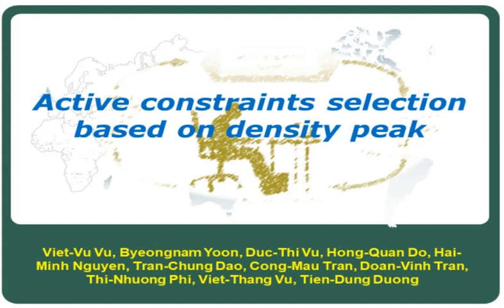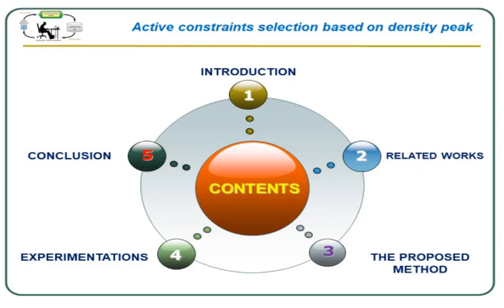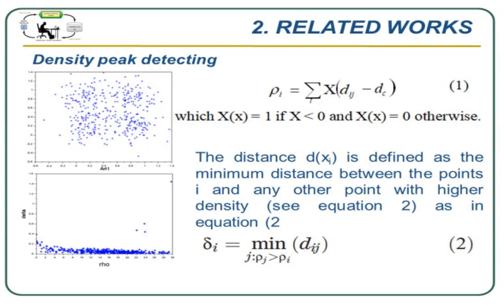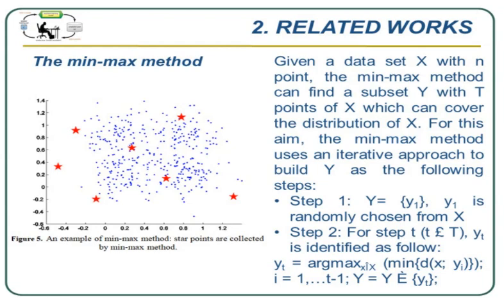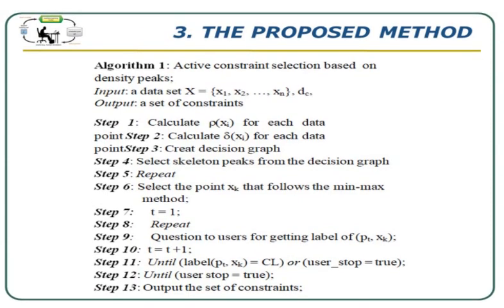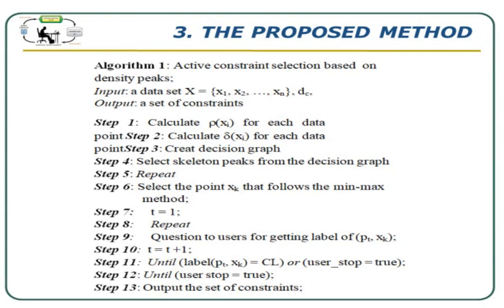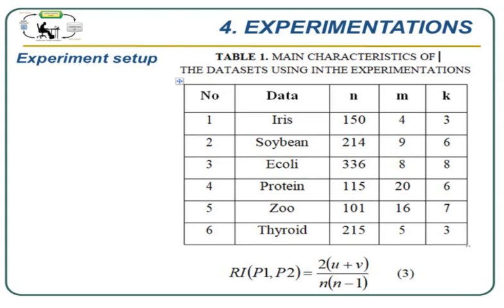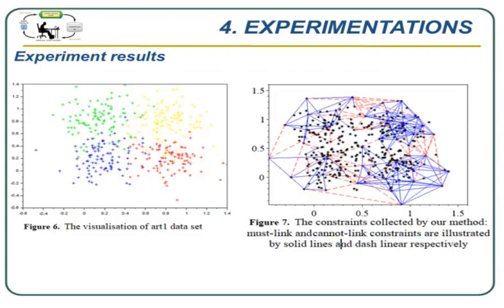ICACT20220071 Active constraints selection based on density peak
Welcome to ICACT2022 (Feb. 13 ~16) Online Paper Presentation Program
It is not a face-to-face meeting, so you are free to attend at any time in this brand new technology paper presentation event.